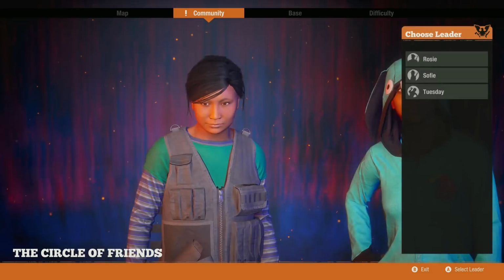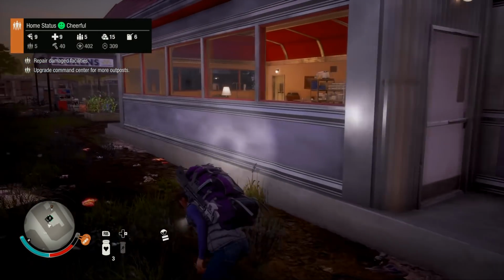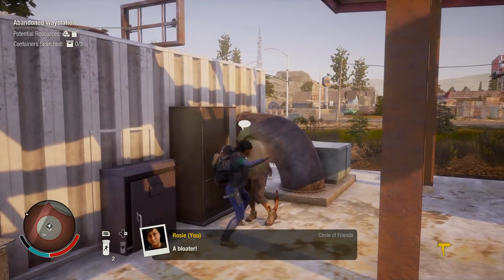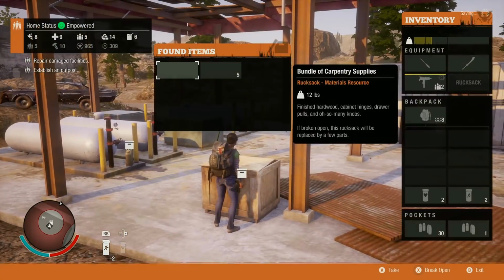*NEW* UPDATE 8.0! FULL PATCH NOTES (STATE OF DECAY 2) WW2 WEAPONS, FIXES & MORE! PATCH 8.0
►MORE TIPS & TRICKS!

My State Of Decay 2 Content (Glitches, Tricks & Tips, Funny Moments, Etc..) Will Be Daily, Great Quality, And For Xbox One/PC Users.